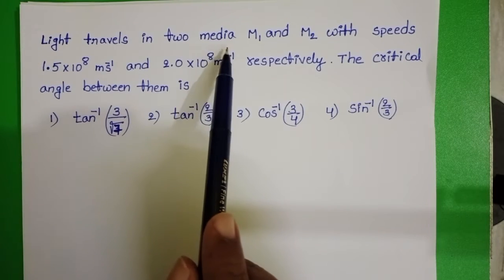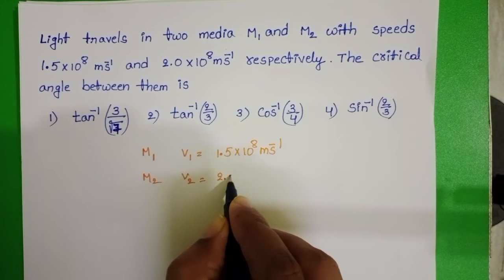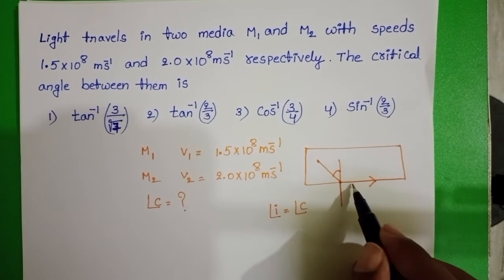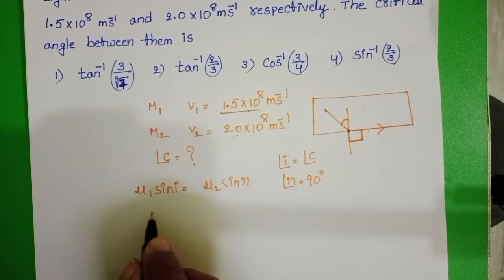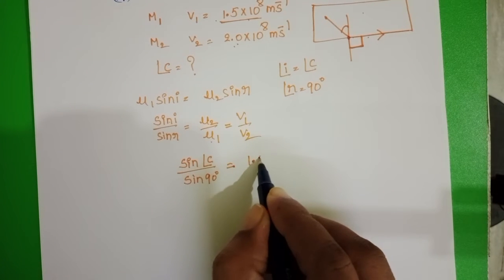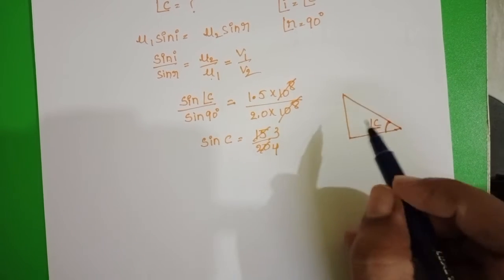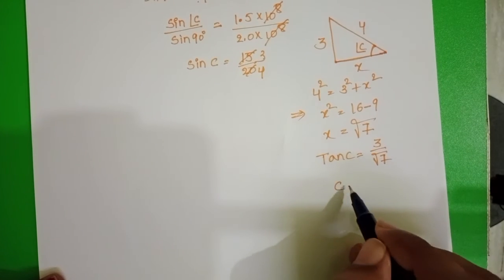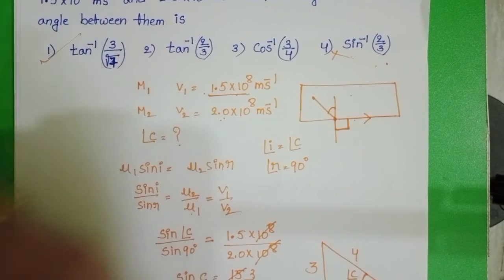light travels in two media M1and M2 with speeds 1.5×10^8m/s 2×10^8m/s respectively the critical angl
JEE MAINS 2022 QUESTIONS
CLASS12 PHYSICS